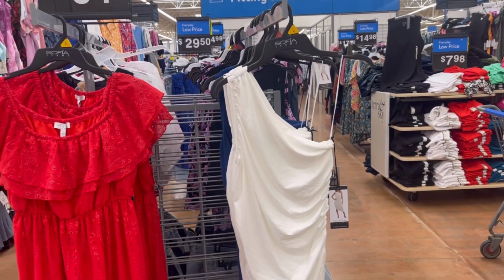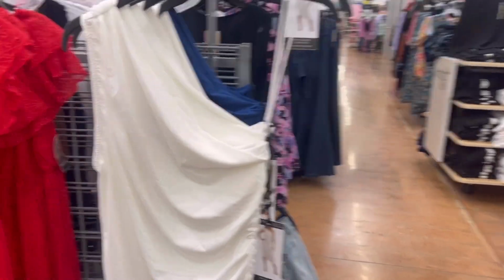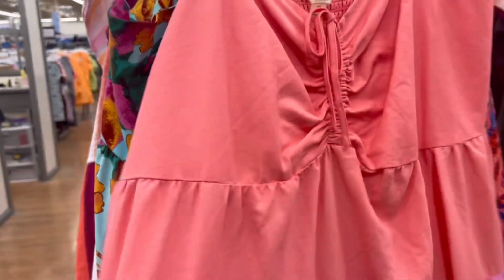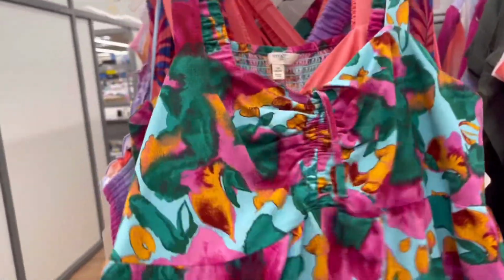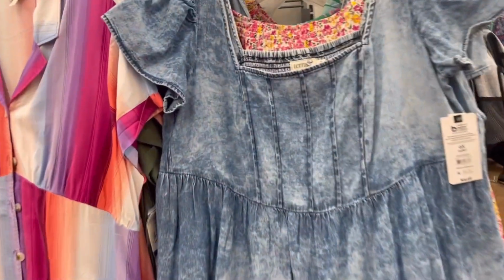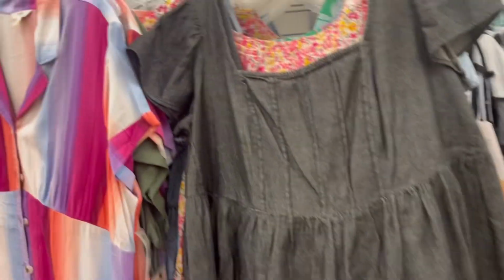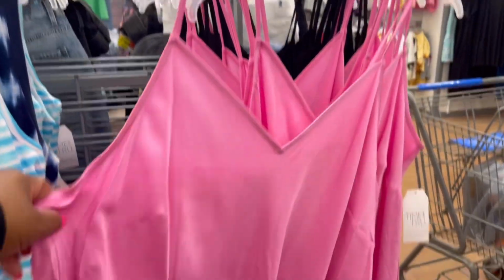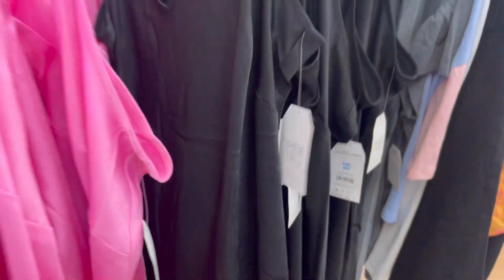OMG…SUMMER DRESSES @ WALMART